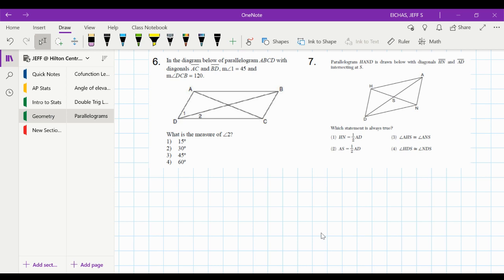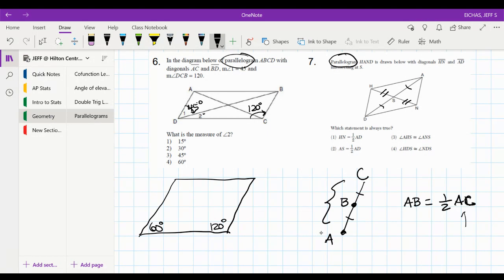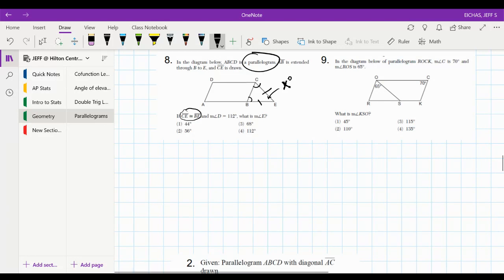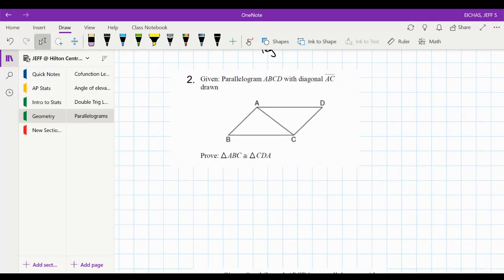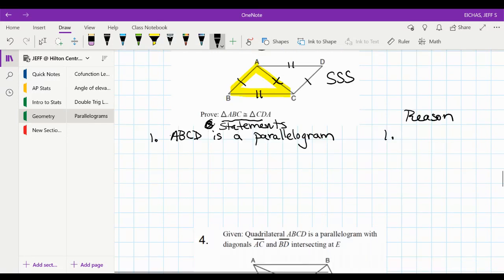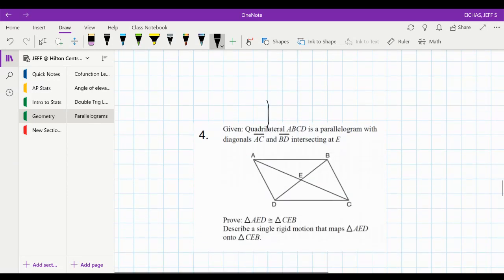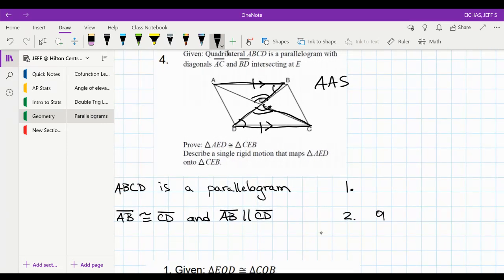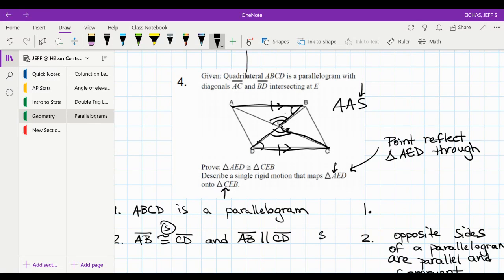HW 8.1 Instruction #2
HW 8.1 Parallelogram #2